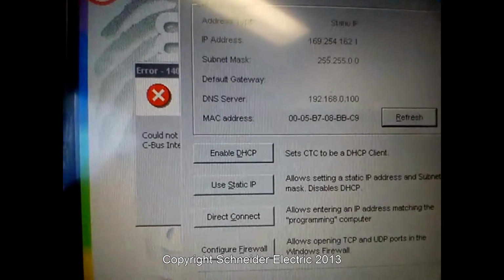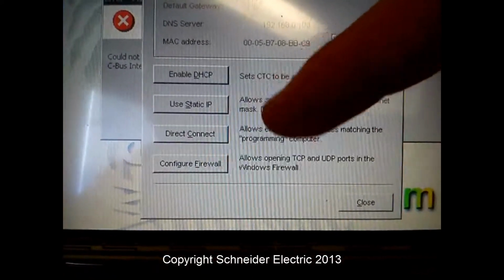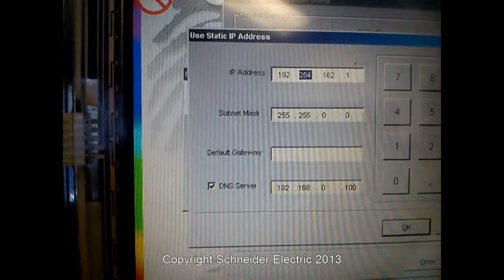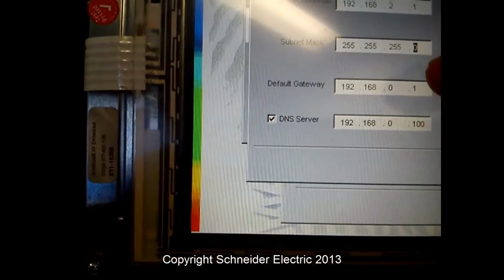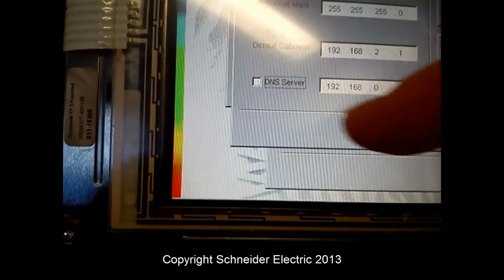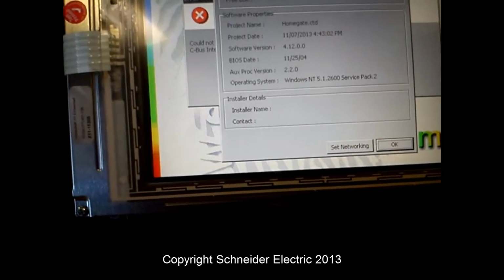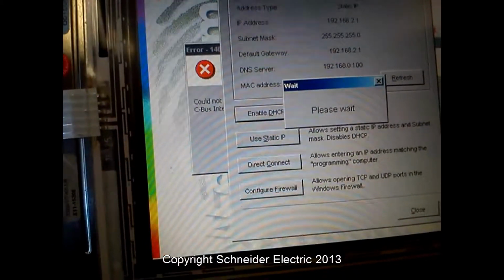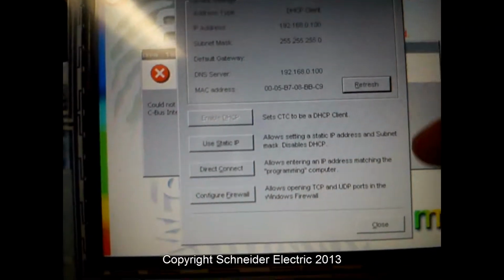C Bus IP Settings on Colour Touch Screen 20131121